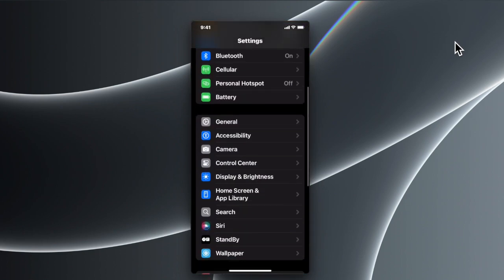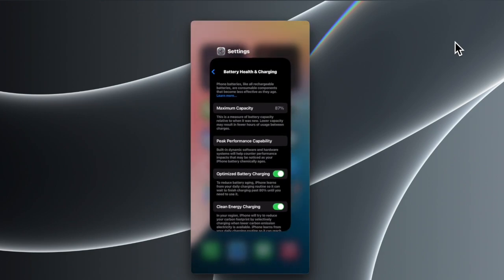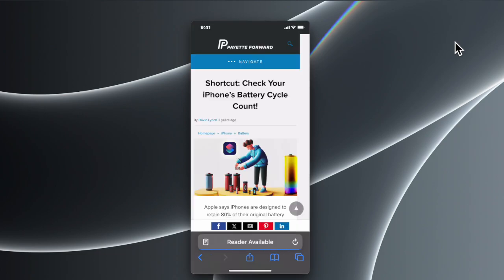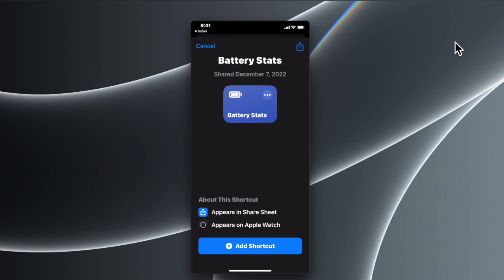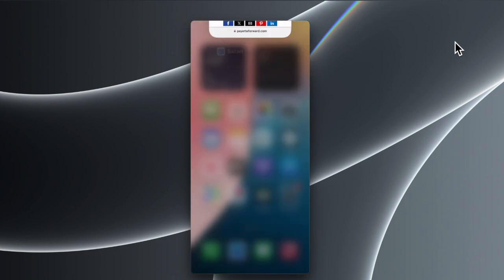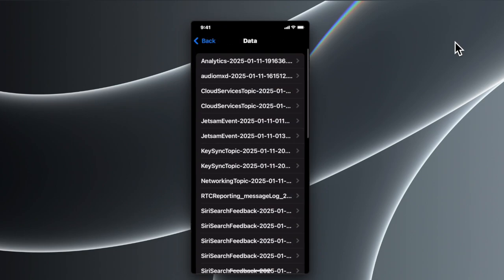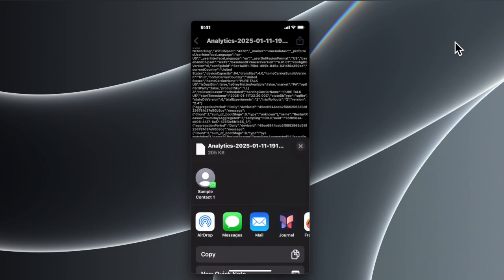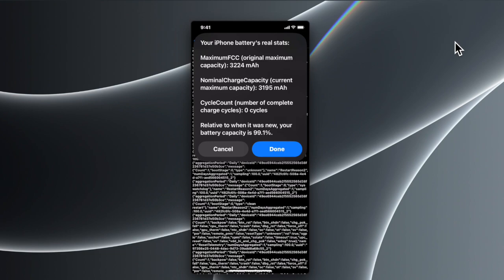How to Check Battery Cycle Count on Any iPhone (Works on All Models!)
Want to know how many charge cycles your iPhone battery has gone through? 🔍
In this 60-second guide, learn how to check the real battery cycle count on any iPhone—no Mac or special tools needed!